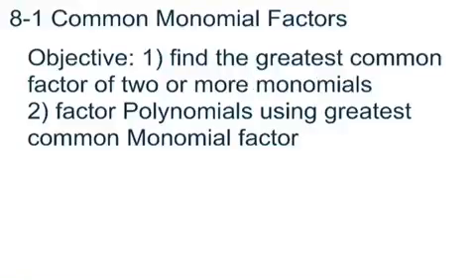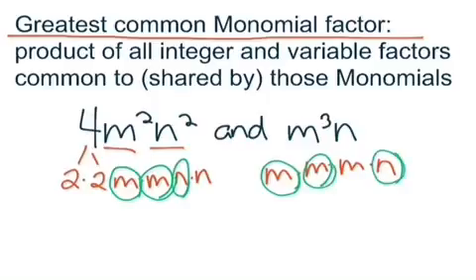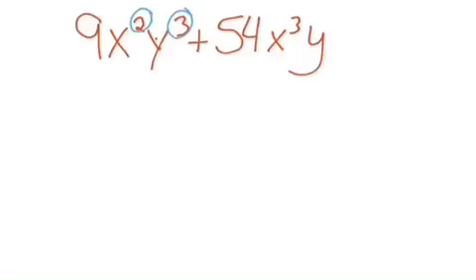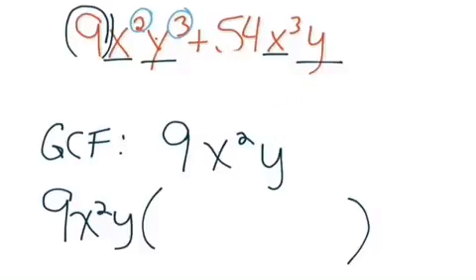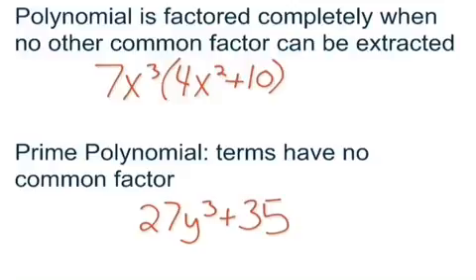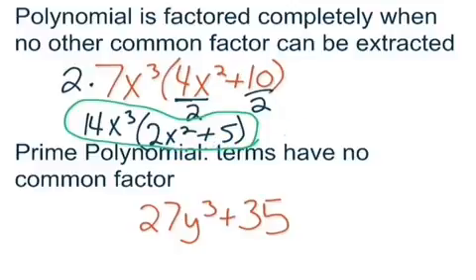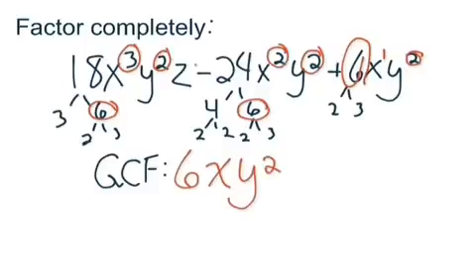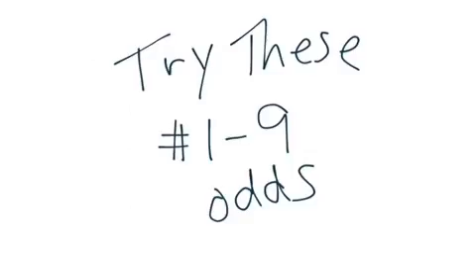8-1 Common Monomial Factors